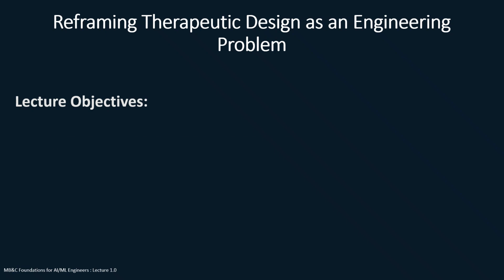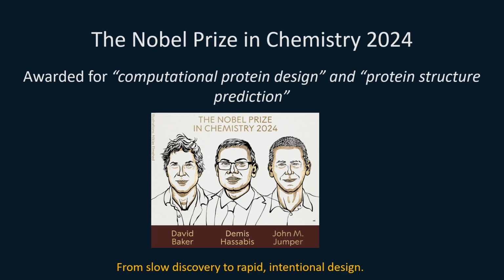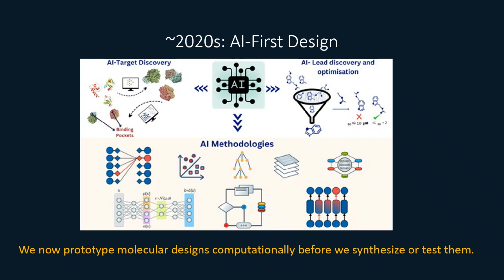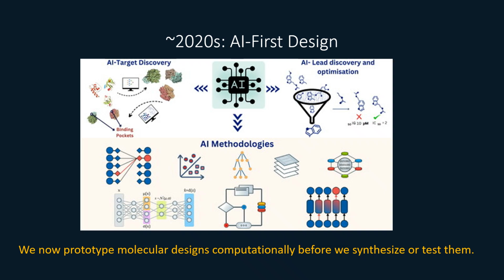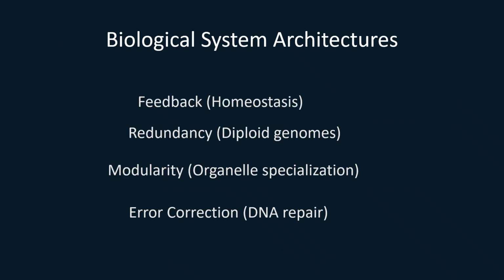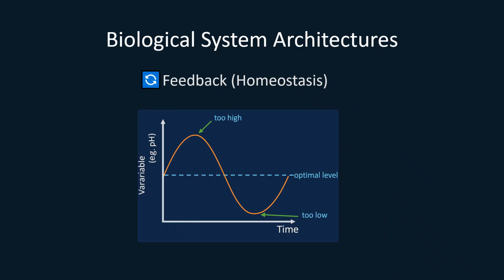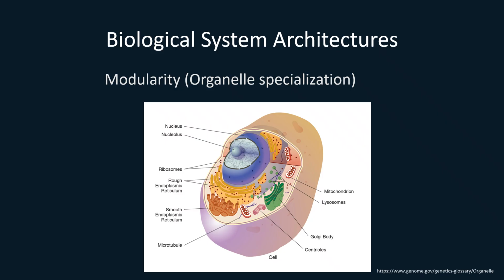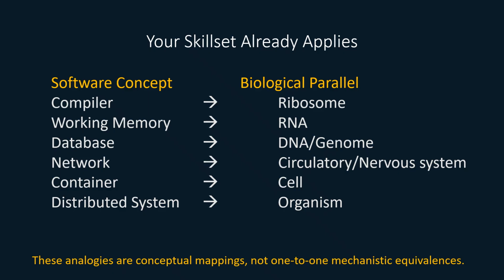Lecture 1.0: Reframing Therapeutic Design as an Engineering Problem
Drug discovery is undergoing a fundamental transformation. Instead of relying primarily on trial-and-error experimentation, modern therapeutics are increasingly designed using data, computation, and machine learning.

In this introductory lecture of the course “Molecular Biology & Chemistry Foundations for AI/ML Engineers,” we examine how biology is shifting toward an engineering discipline.

We discuss the 2024 Nobel Prize in Chemistry, the historical evolution of drug discovery workflows, and why modern therapeutic development increasingly resembles engineered systems rather than purely empirical science.

The lecture introduces a systems-level view of biology by mapping familiar software engineering concepts such as modularity, feedback control, redundancy, and error correction to their biological counterparts. These analogies are conceptual tools designed to help AI and machine learning practitioners reason about biological systems before attempting to model them.

The Paradigm Shift
From lab-first screening to design-first, model-driven drug discovery pipelines.

TechBio vs. Biotech
How modern companies increasingly treat biology as an engineering and data problem.

Engineering Analogies for Biology

• Homeostasis → feedback control
• DNA repair → error correction
• Biological redundancy → fault tolerance
• Cellular organization → modular architectures

This lecture establishes the conceptual foundation for the rest of the course by aligning biological intuition with the mental models used in software and systems engineering.